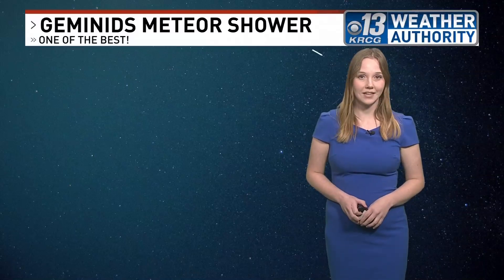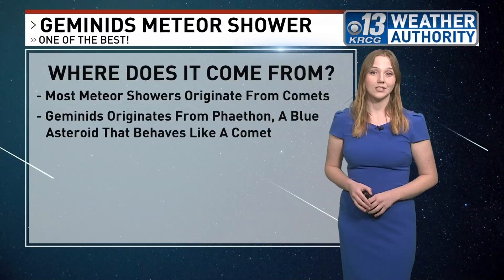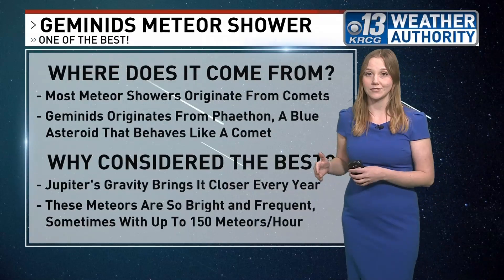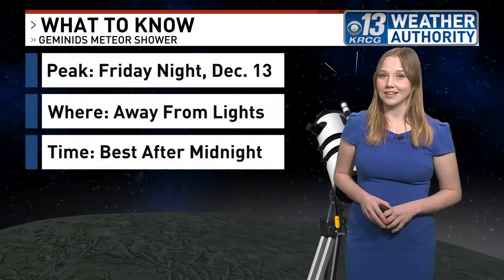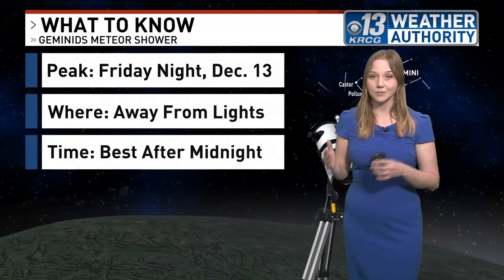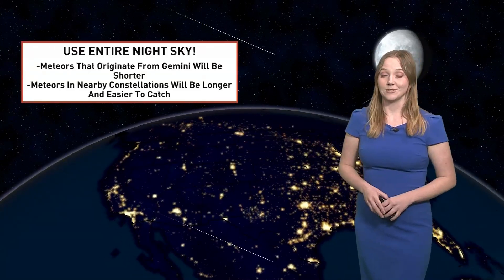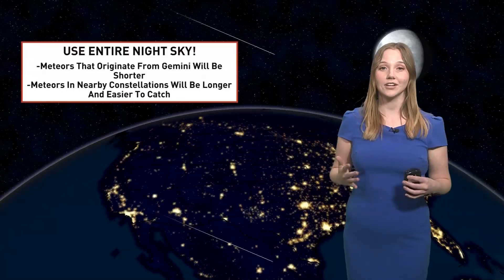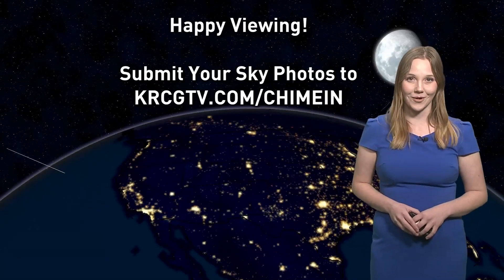What to know for the Geminids meteor shower Dec. 13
The Geminids meteor shower peaks Friday, Dec. 13.

KRCG 13 meteorologist Ashley Cade explains what you need to know to see these showers.